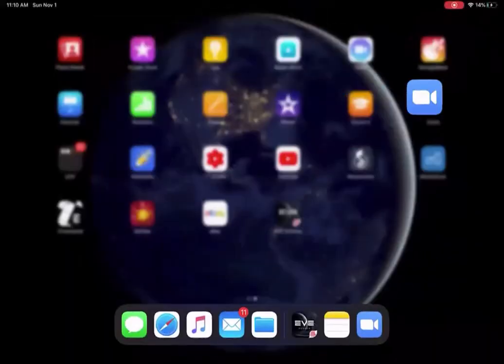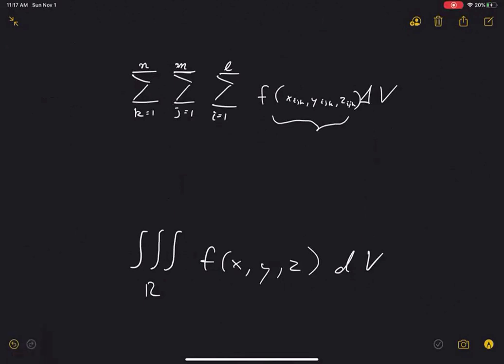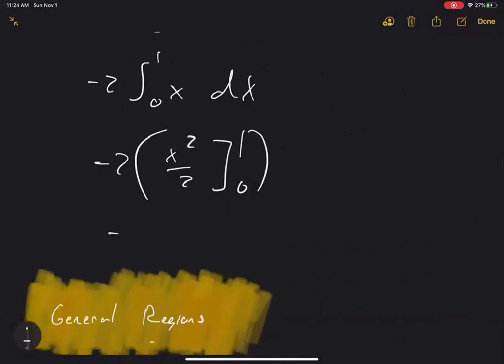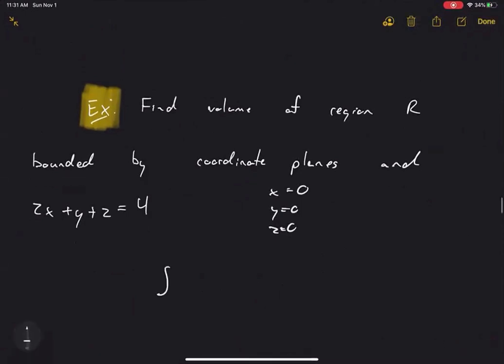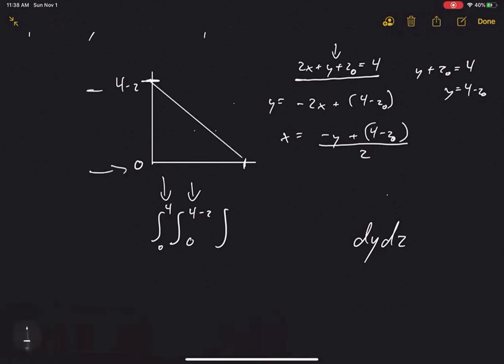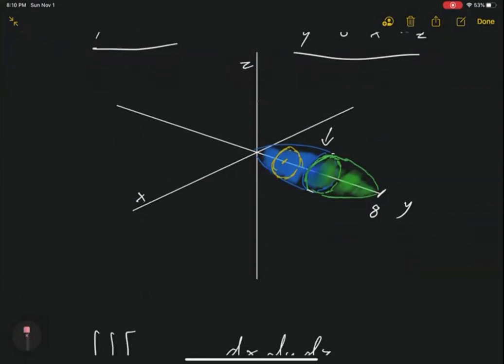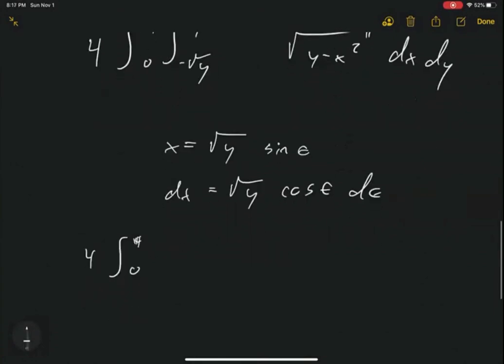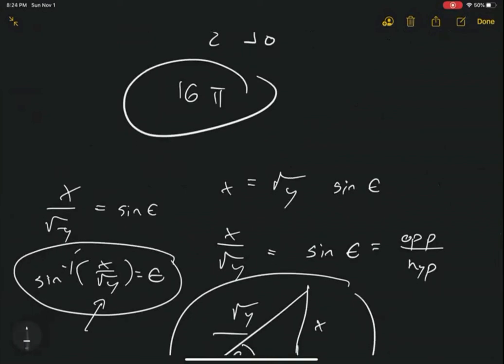Section 15.6 - Triple Integrals